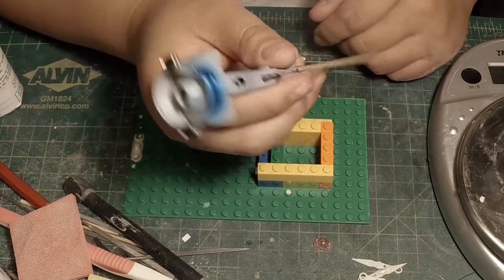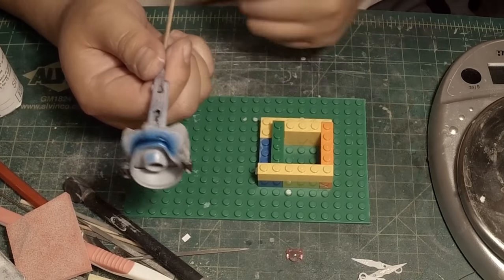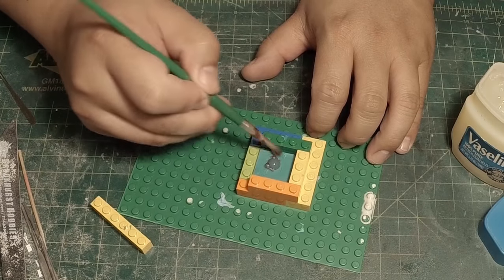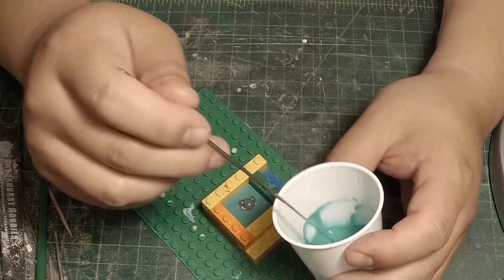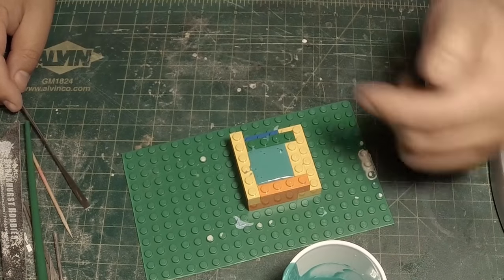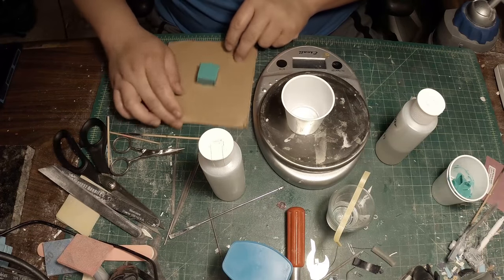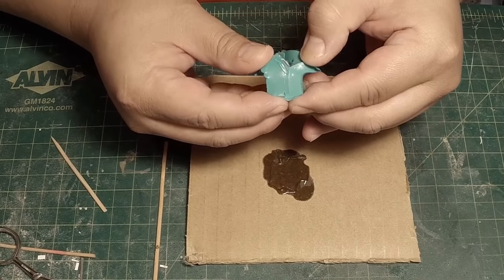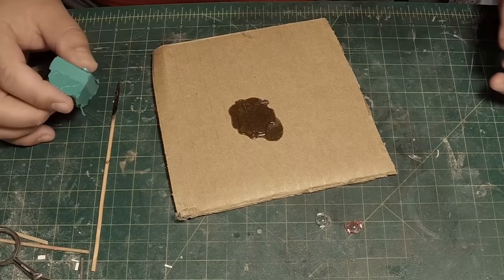Making a Clear Resin Copy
This video shows the process for making a mold of a colored clear gunpla piece, then casting it in clear resin to make a clear copy.